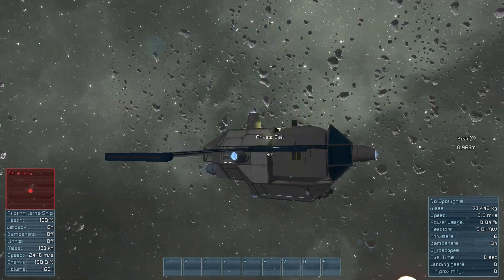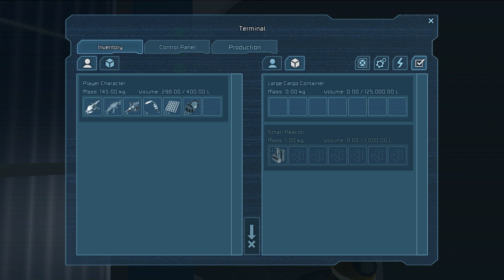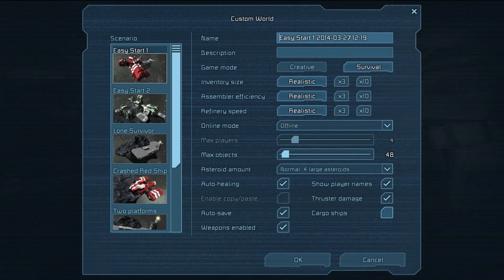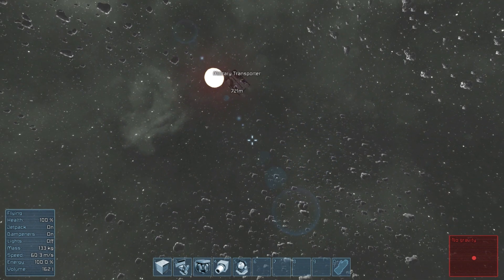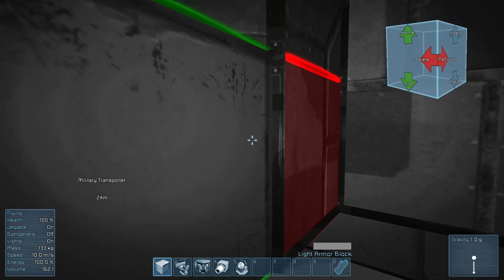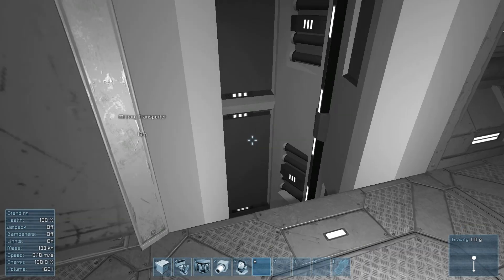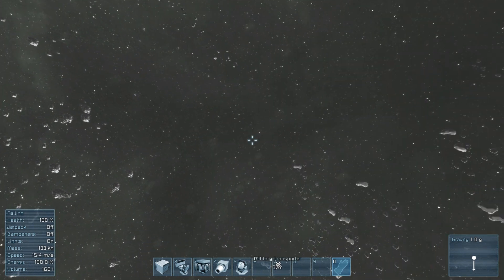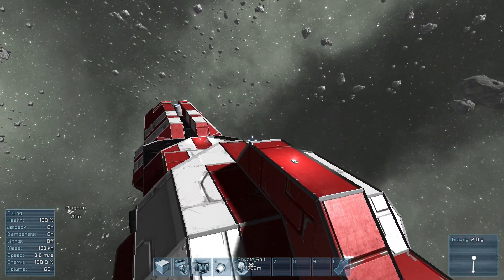Space Engineers Update - CARGO SHIPS!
Space Engineers was updated!

FULL LIST OF NEW FEATURES AND FIXES:

Features
- added cargo ships - auto-piloted vessels (miners, freighters and military) that carry ore, ingots, constructions components and other materials from sector to sector. They can be looted but beware, they often contain booby traps!
- changed the priority of how devices consume power (solar panels first, then nuclear reactors)
- increased the max speed of astronaut character to 111.5 m/s  -- this speed is higher than the max speed of ships (players are now able to catch up ships flying at max speed)
- silver refinement is 4x faster (used in reactor and medical components)
- added support for surround sound systems

Fixes
- fixed small thrust damaging large heavy armor
- fixed sound when exiting world
- fixed landing gear weird sound
- fixed crash in Character movement
- fixed issue when placing a block next to a door
- fixed issue when the player can join incompatible version using invite
- fixed death after load when the player is in narrow corridors
- fixed broken mirroring of solar panels
- fixed wrong collision model of ship drill after deformations
- fixed painting without preview
- replaced some non-localizable texts with localizable
- fixed crash caused by particle effect
- fixed landing gear green light after landing gear was turned off
- fixed toolbar issues and slot activation/deactivation
- fixed player death in cockpit hit by warhead
- fixed crash in Gravity Generator
- fixed rare infinite loading caused by refinery
- fixed issues with large weapons on toolbar
- fixed stuck character after leaving cockpit [version 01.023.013]